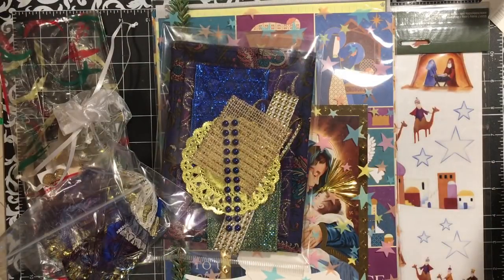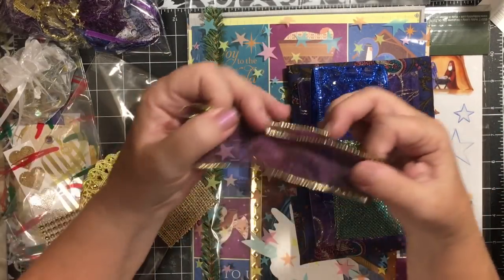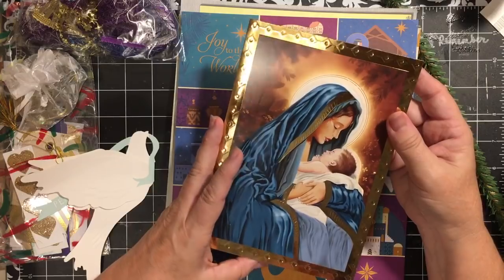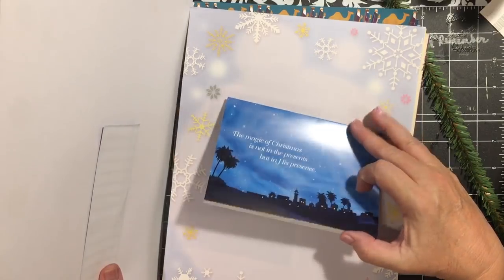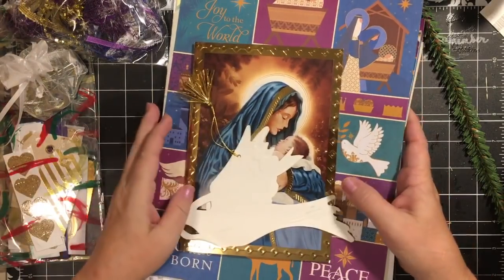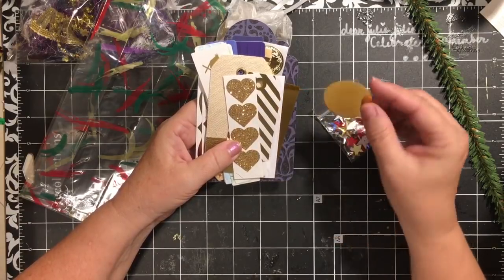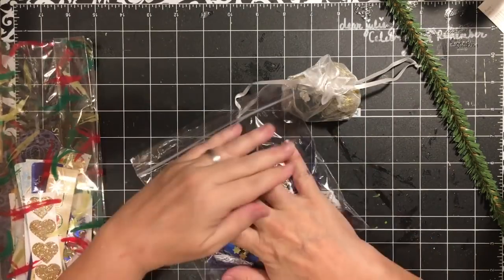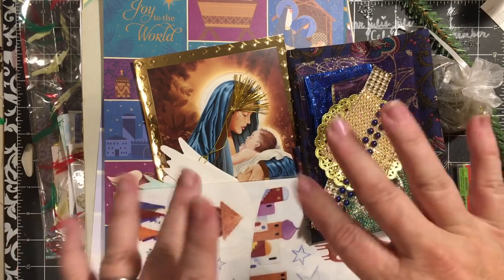Jesus is the reason for the season Christmas Junk Journal, December Daily papercrafting kit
This is the kit celebrating the birth of Jesus.  Full of beautiful papers, cards, trims and tags even a cover kit.  This kit is available now in my Etsy shop Dearjuliejulie.  Enjoy!!! *julie...